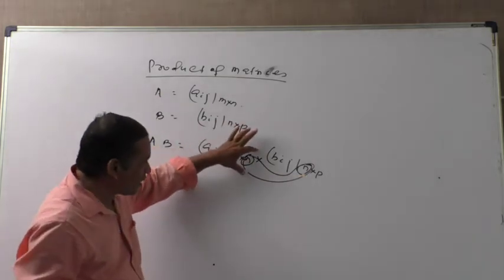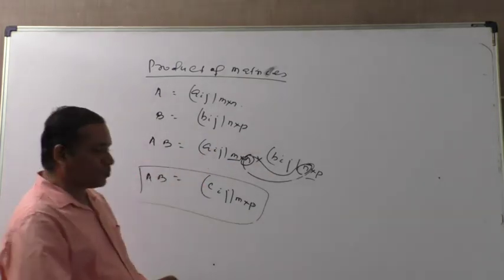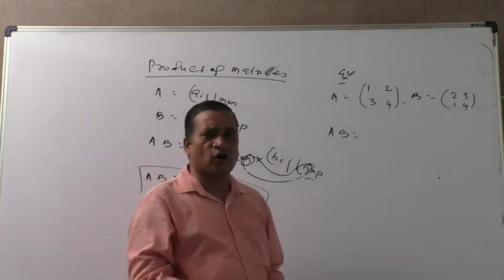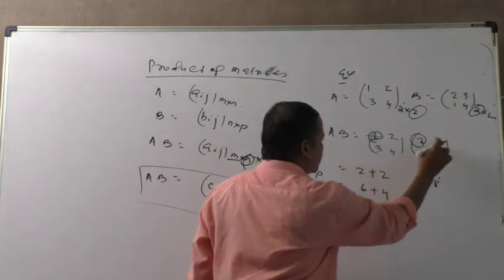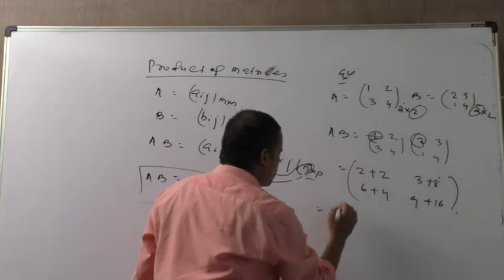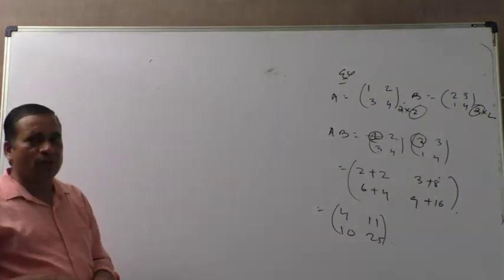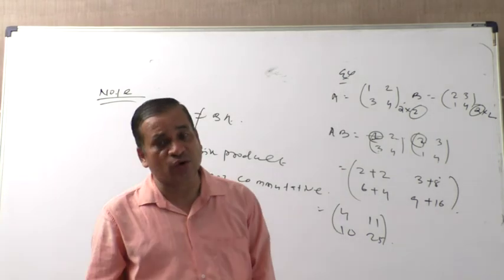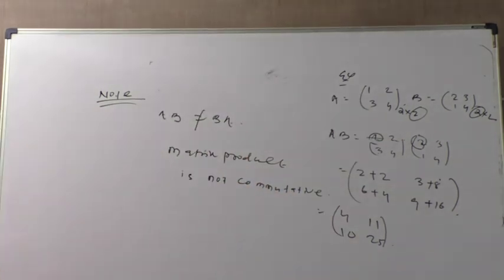Product of matrices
Product is main parts of matrices